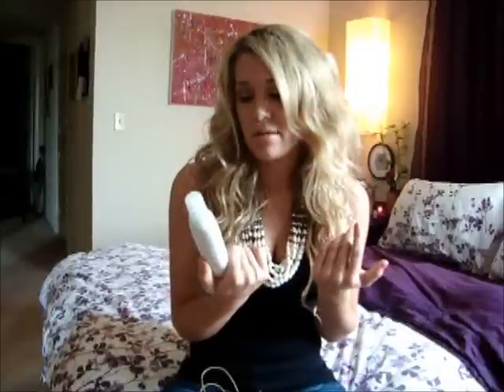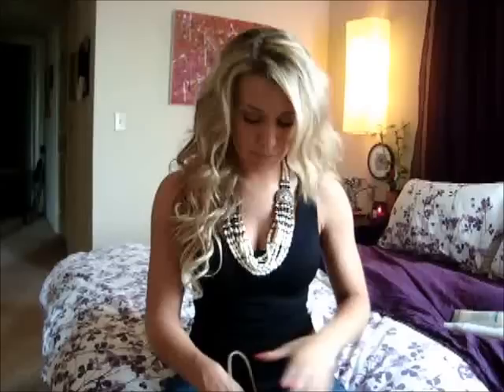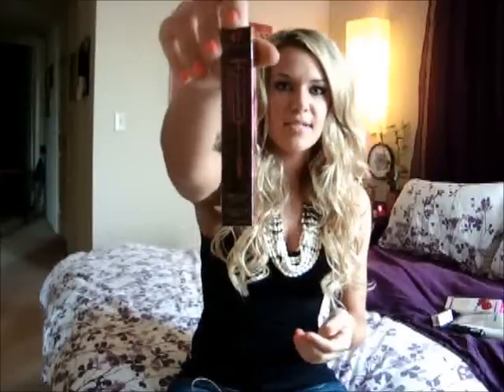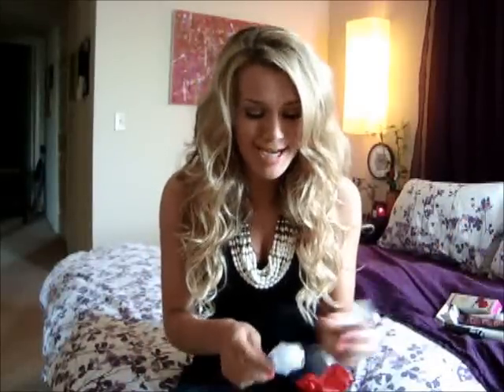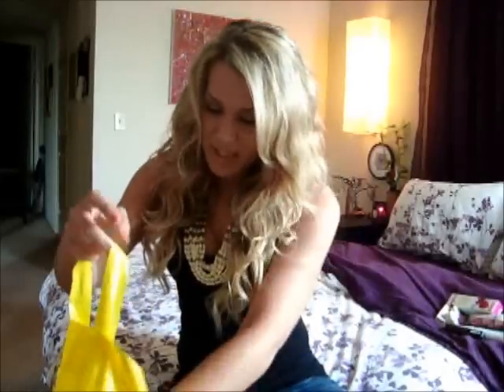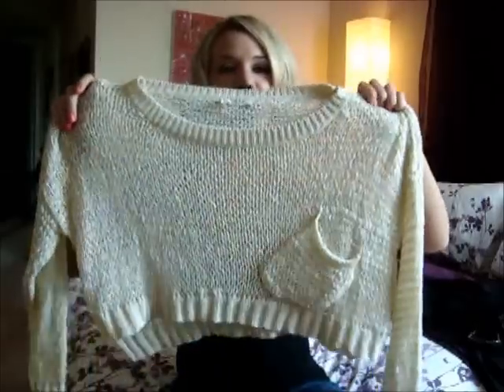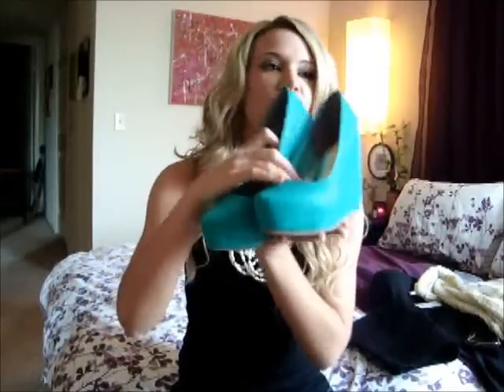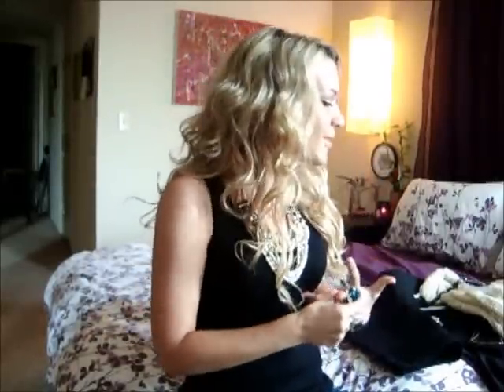Mall Haul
AHHHH!!
What's up everyone?!
I'm soooo happy to be back.

This is just a few things I got at the mall!!

STORES:
Naimie's
Sephora
Arden B